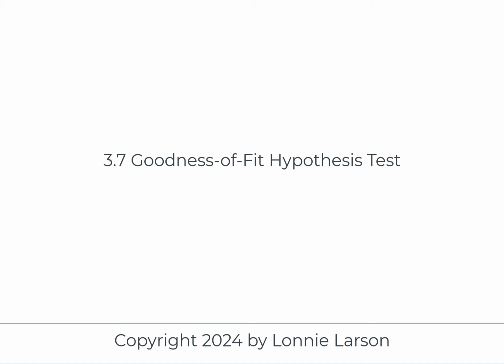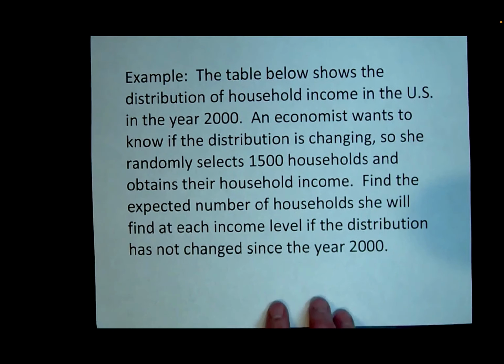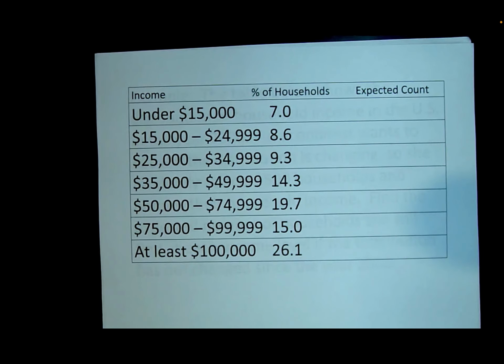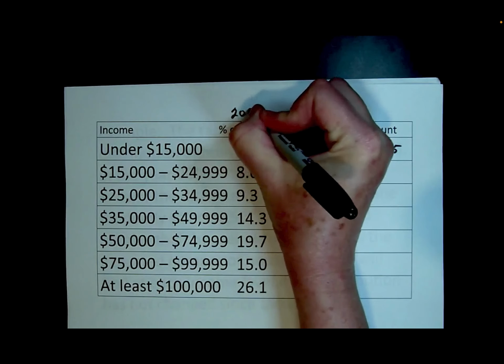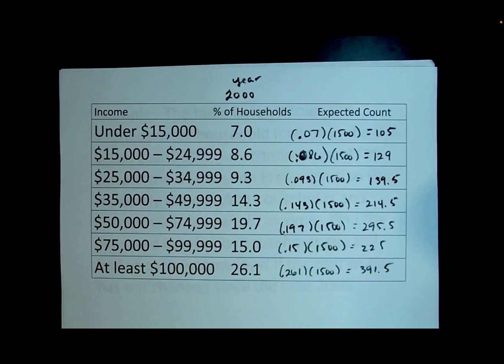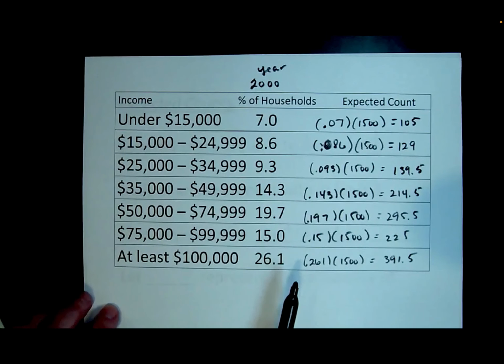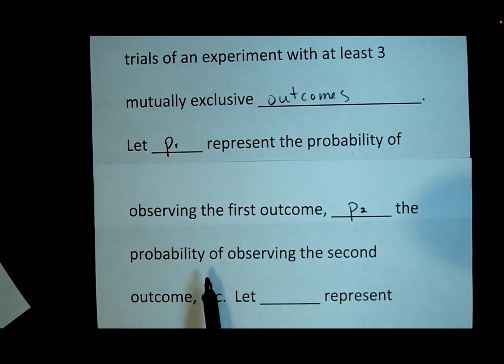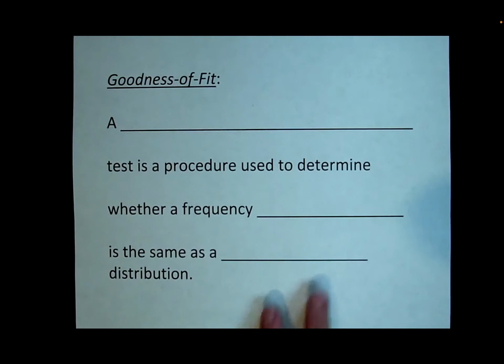Stat 300 3.7 Part 1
Intro to Probability and Statistics: Goodness of Fit Testing, Part 1